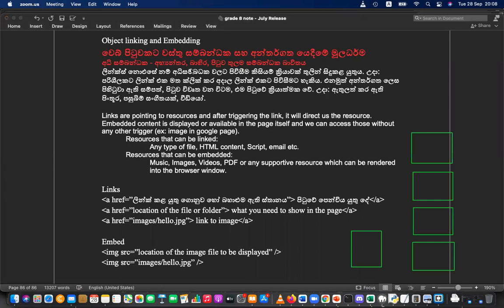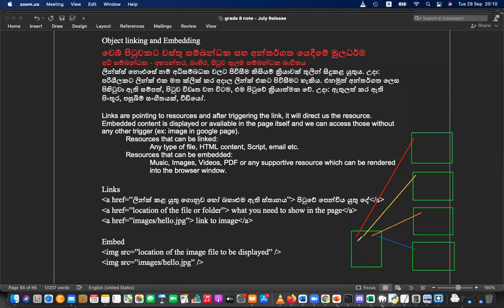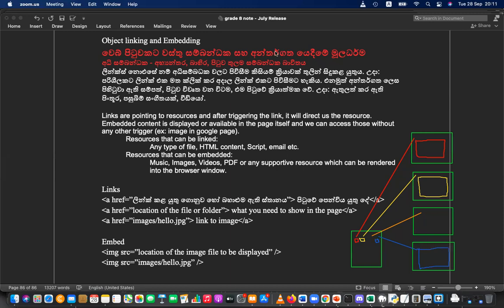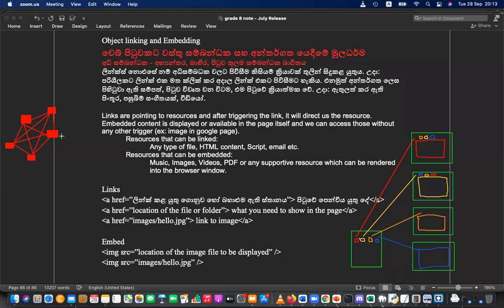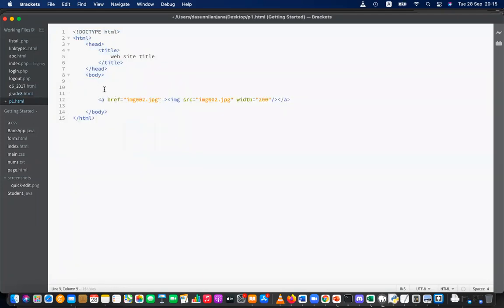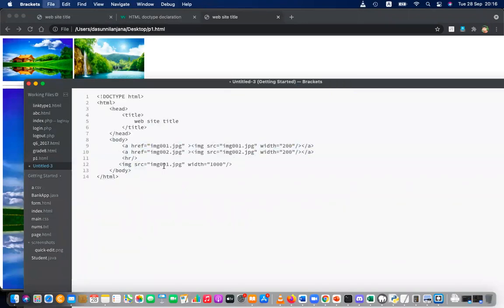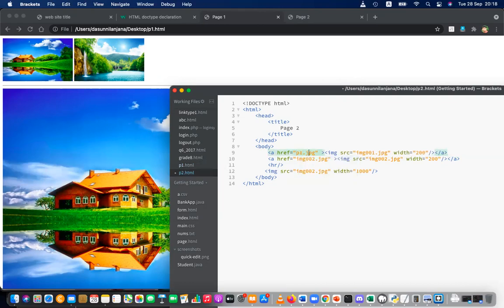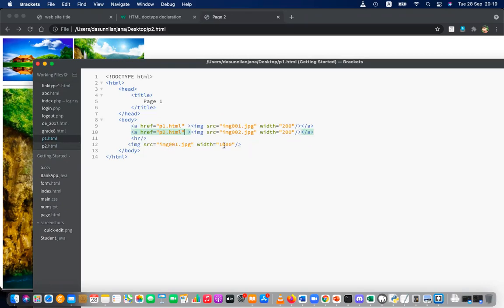ICT Lesson Grade 8 English Medium ICT Day 45 P2 HTML for Internet and web